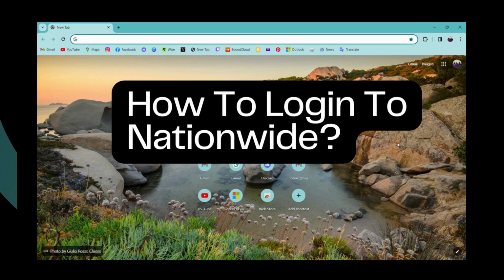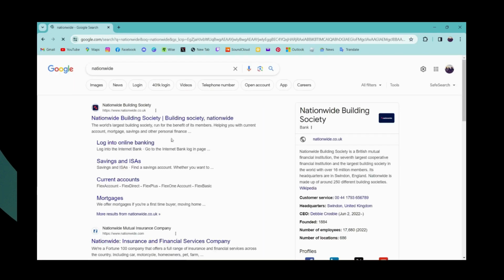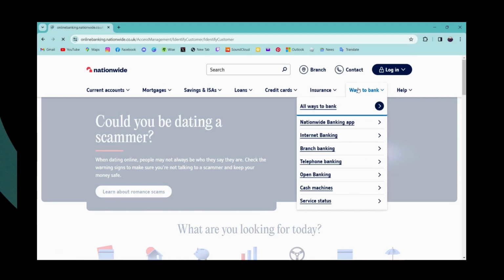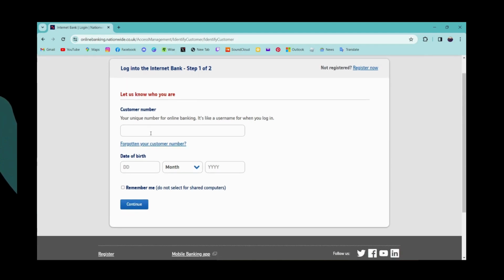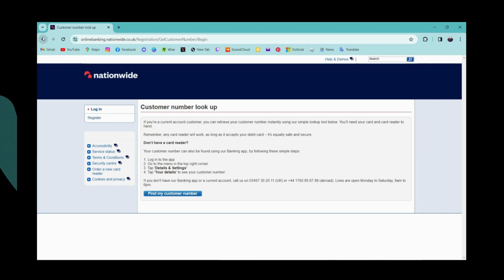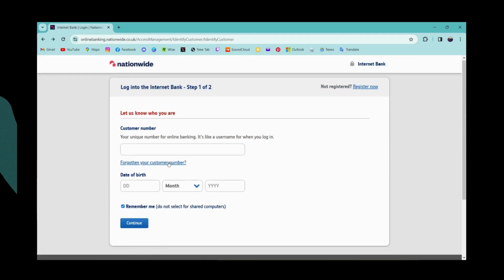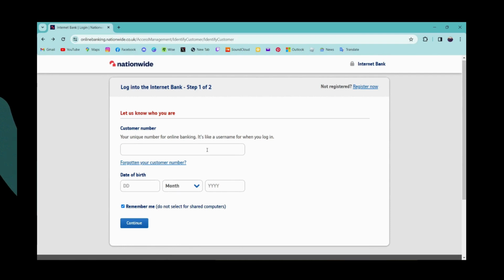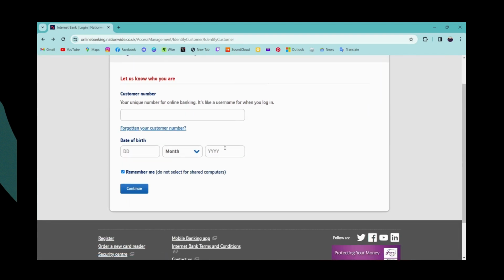How To Login To Nationwide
Unlock the potential of your Nationwide account with MiniProTips! Learn the step-by-step process of logging in and managing your financial affairs seamlessly.